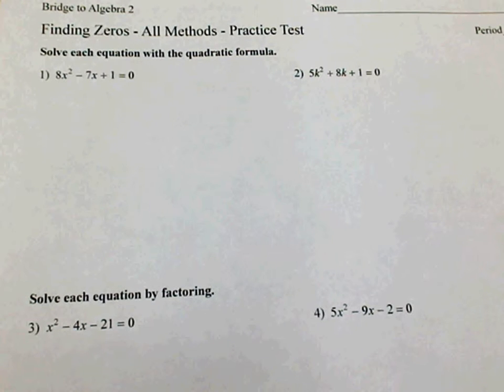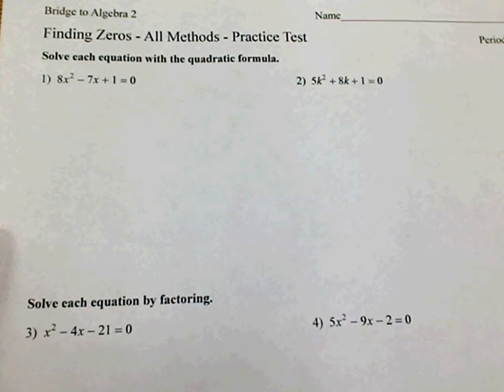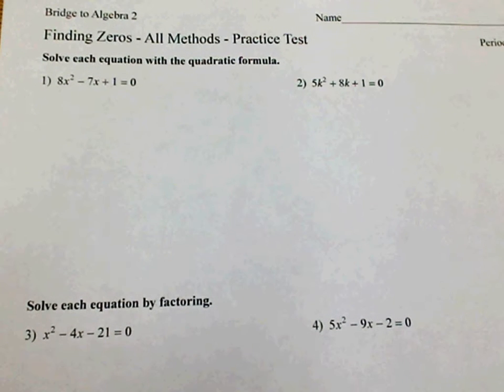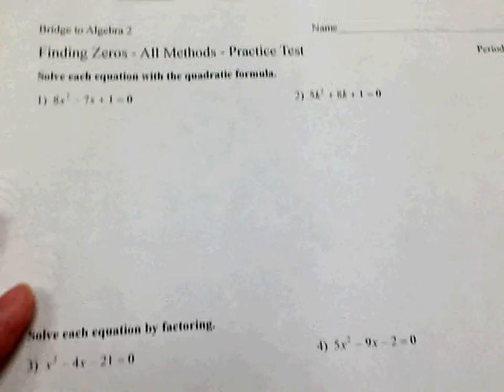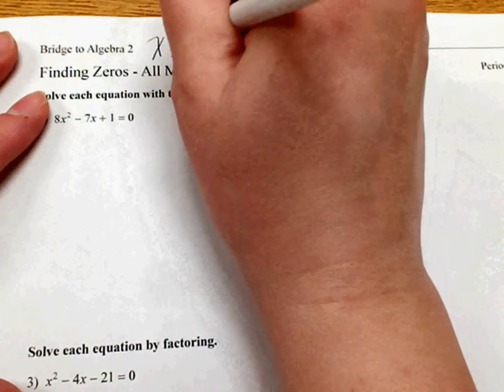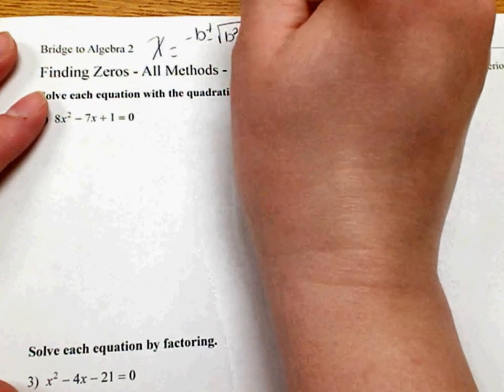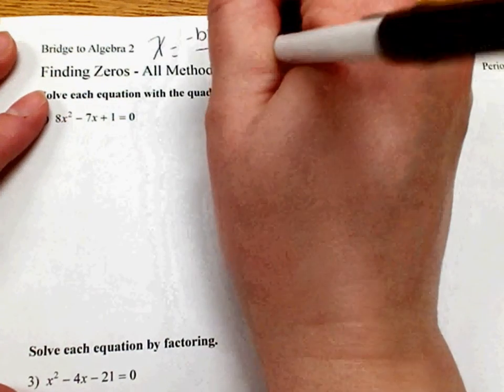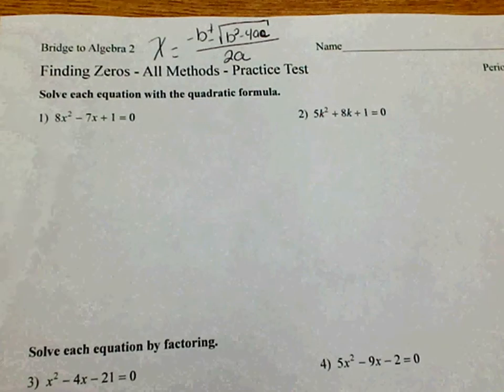Q1 2 Finding Zeros Practice Test